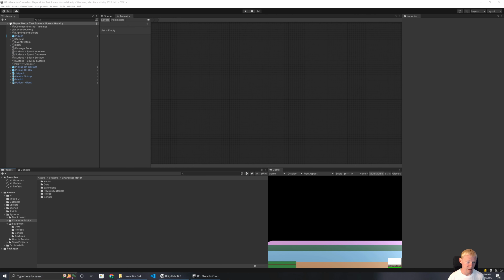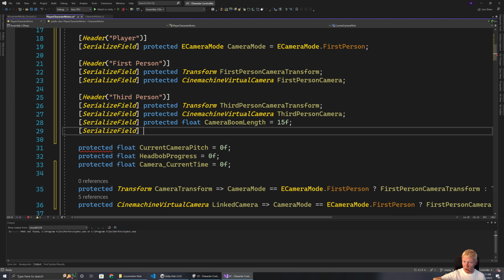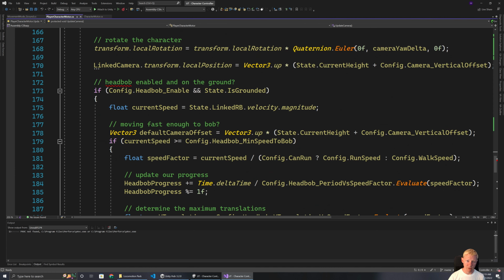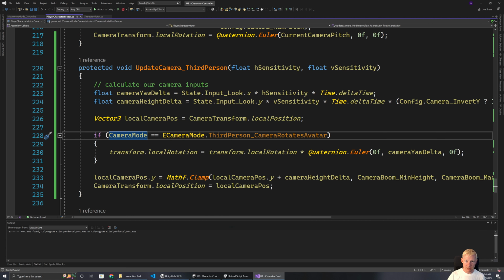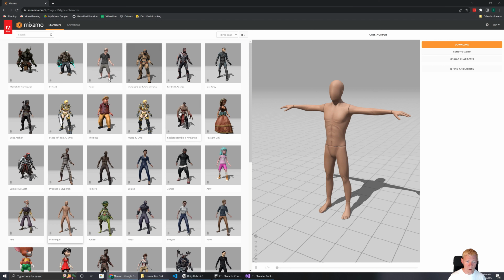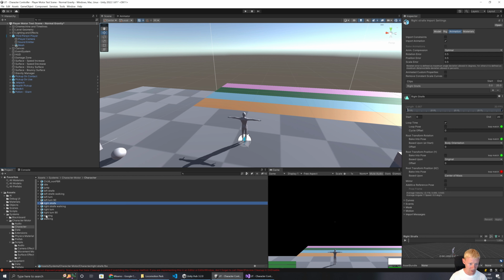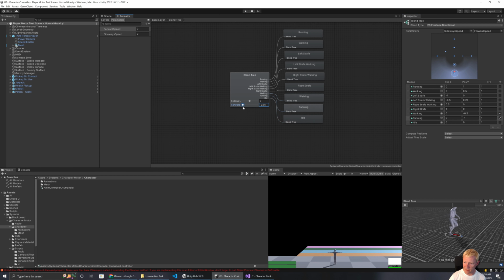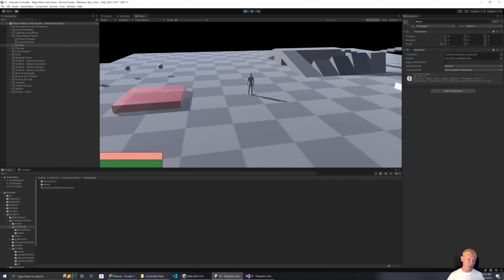Unity Tutorial: Character Controller (Third Person Mode)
In this tutorial we're going to extend our first person character controller to also support a third person mode.

🎞️ Chapters
00:00 Introduction
00:40 Setting up for easy switching
06:35 Setting up our third person camera
10:00 Improving the camera updating
15:30 Updating our data and prefabs
19:15 Bringing in a character model
26:05 Setting up our animator

➔ Grant Coble-Neal
➔ John Douglas
➔ Kasper Enwall
➔ Adam Ercanbrack
➔ Tylah Heil
➔ Ian Kehoe
➔ James McCarthy
➔ Kalvin Pearce
➔ Seriphis
➔ Bradley Seymour
➔ SiliconOrchid
➔ Brian Smith
➔ Callan Syratt
➔ Daniel Williams